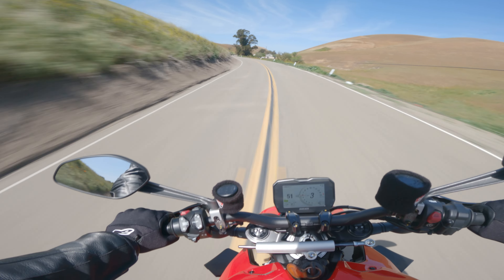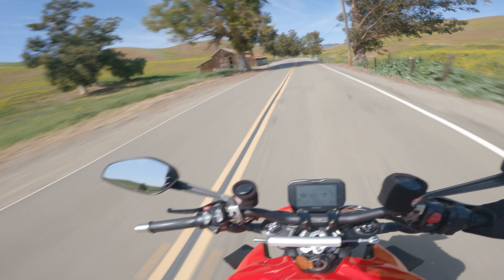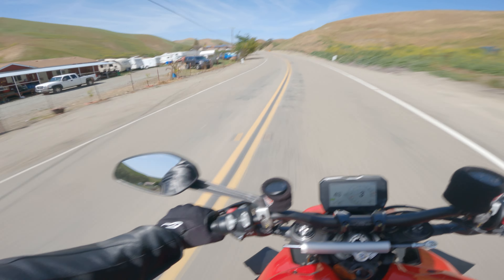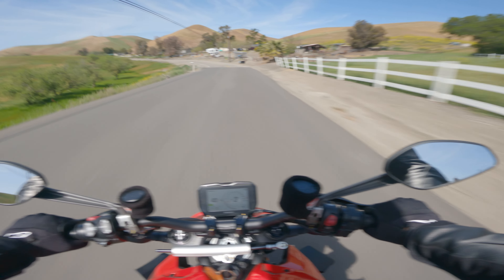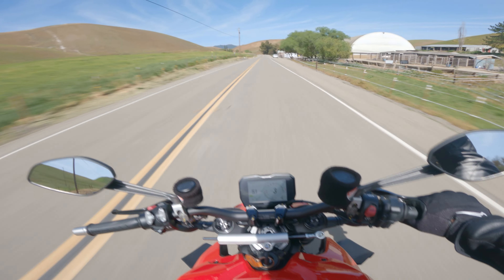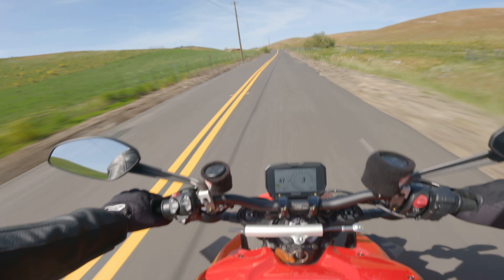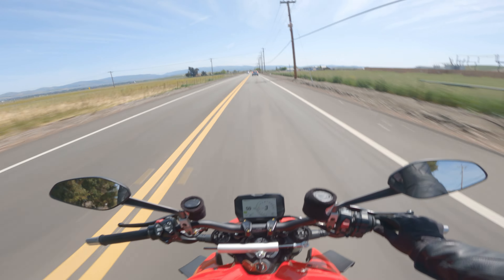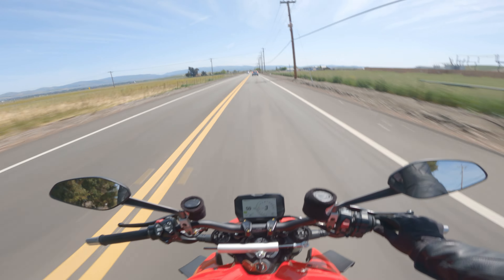MotoVlog #1|| Royal Enfield Continental GT650, Ownership and thoughts || KNOW BEFORE YOU BUY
In this vlog I talk about my experiences with the Royal Enfield Continental GT 650. I go over the Purchase, living, serviceability, some cons and to end it all some questions you all had. This video is to wrap my ownership experience about the Royal Enfield. From now on the content will be focused on Mods and experiences on my 2022 Ducati Streetfighter V4.